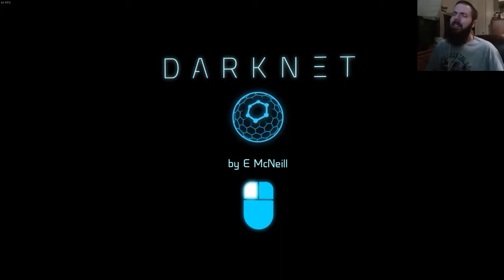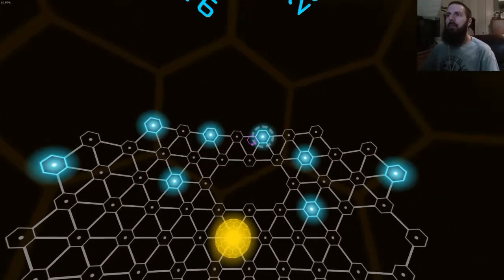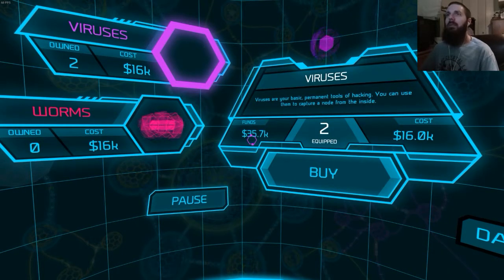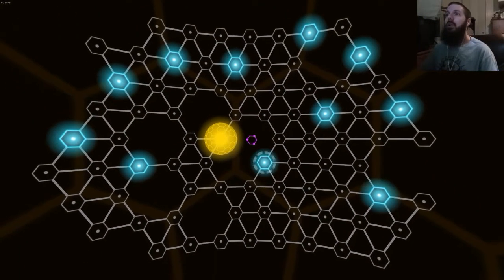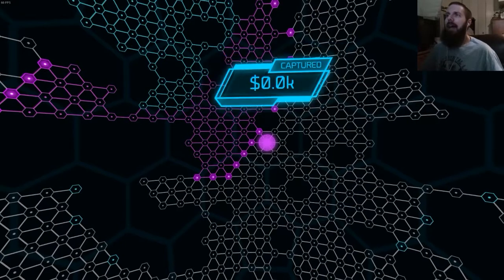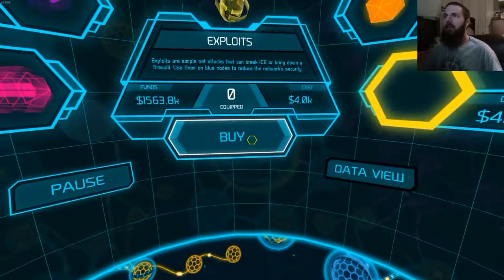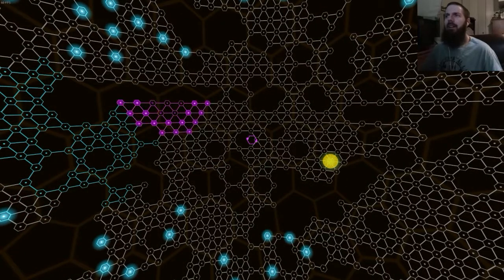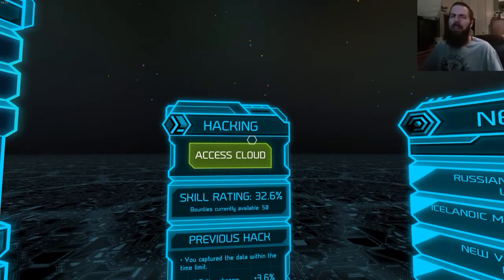Darknet (PC) [Keys From My Inbox]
Copy provided by publisher.
Darknet is a strategy/puzzle game in which you play as an elite hacker in the Net. Plug into cyberspace, using viruses, worms, and exploits to steal the data before your signal gets traced. Includes both VR and non-VR versions.